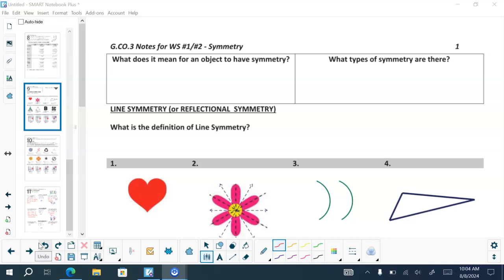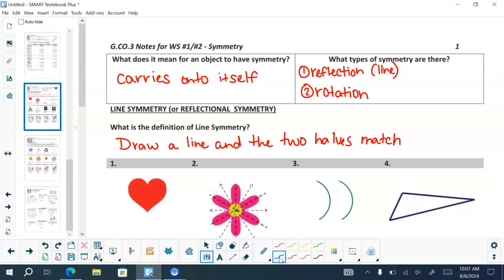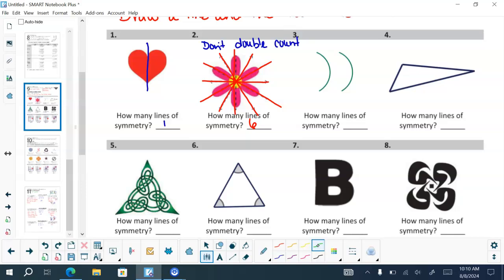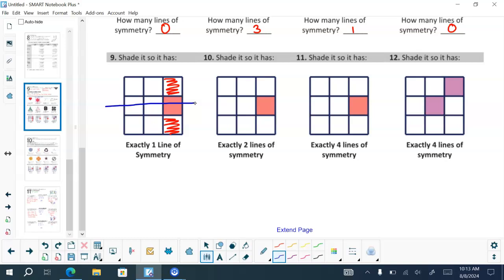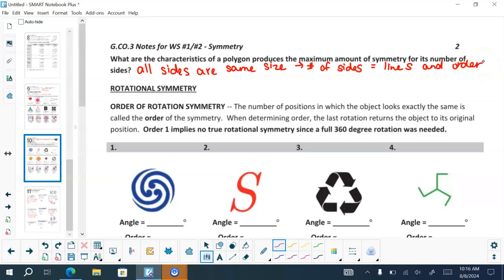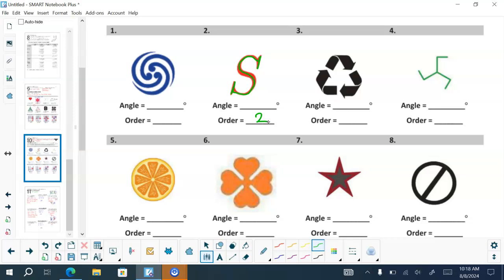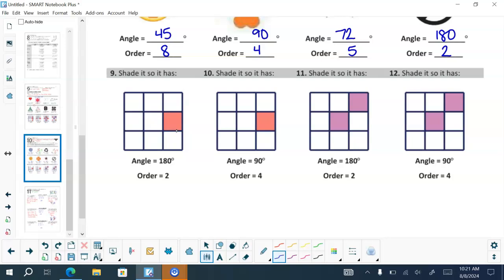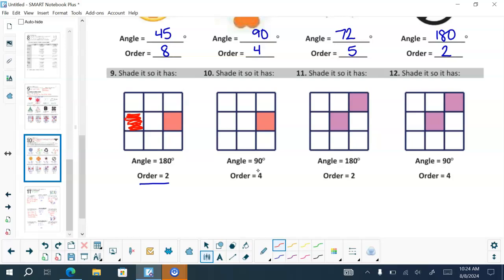G.CO.3 Notes for WS #1 and #2